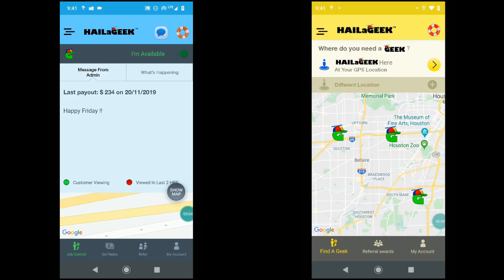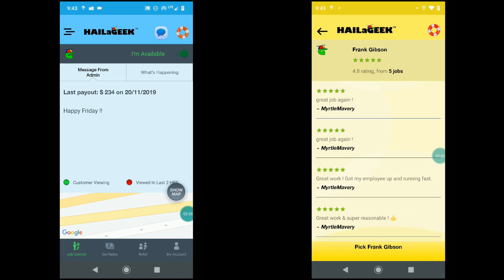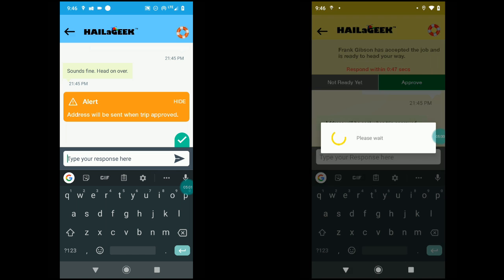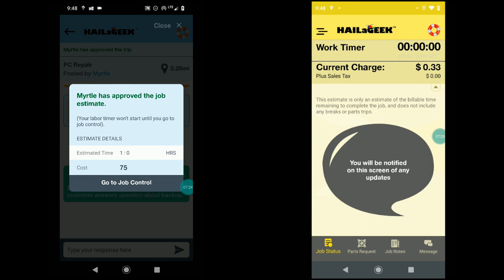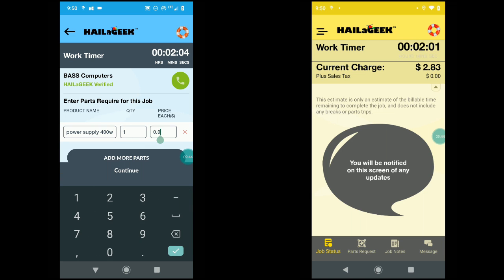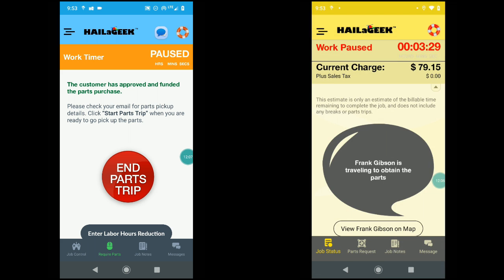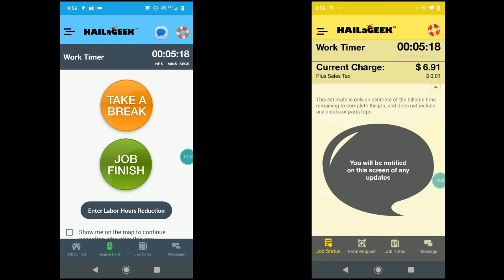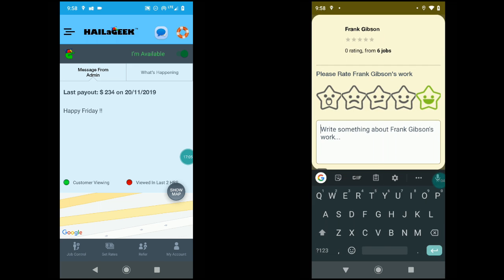sneak peek video 2 more features official release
More features not shown in sneak peek video #1 !

- customer sends a geek to another location
  (such as mom's house or branch)
- geek needs parts for a job
- geek takes a break during job
- geek reduces total labor time customer is charged for